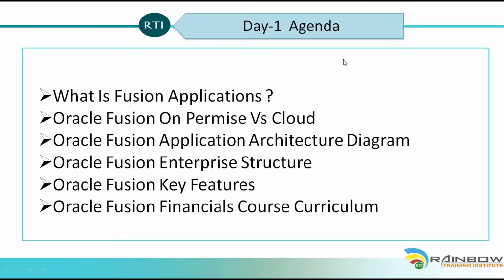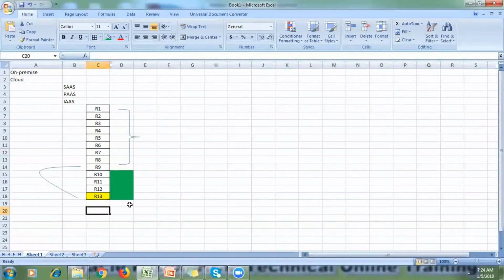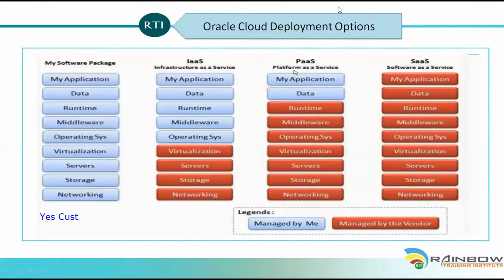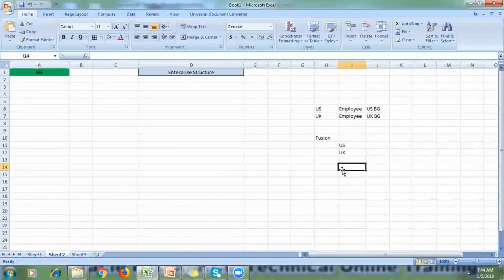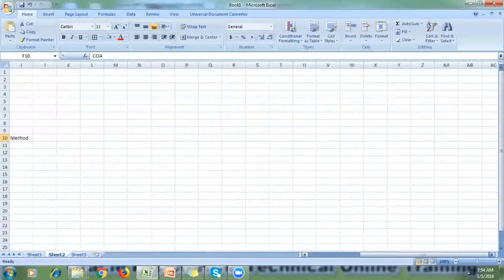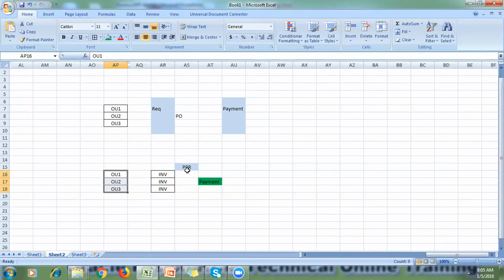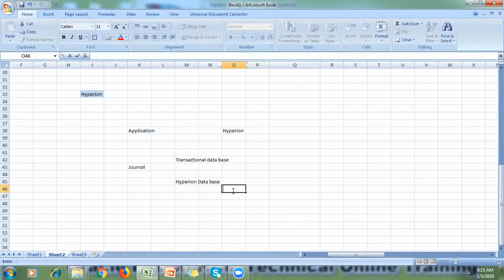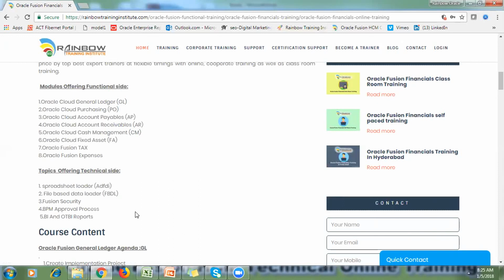Oracle Fusion Financials Online Training | Oracle Fusion Financials Class Room Training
Oracle Fusion Financials Online Training From Rainbow Training Institute More Details Contact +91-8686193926